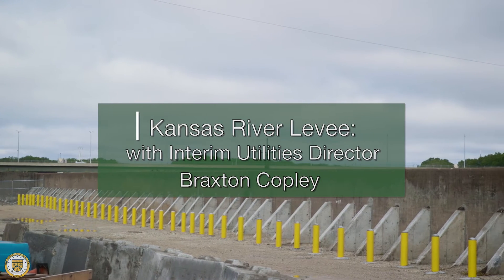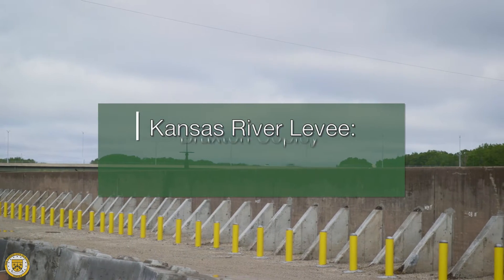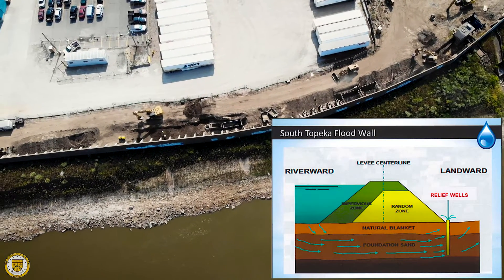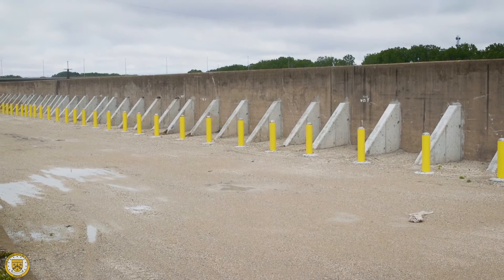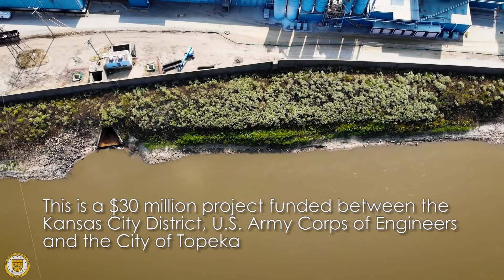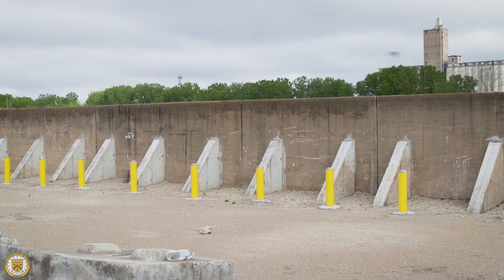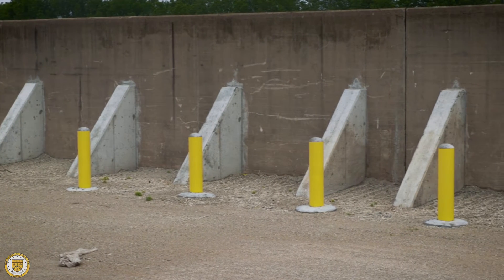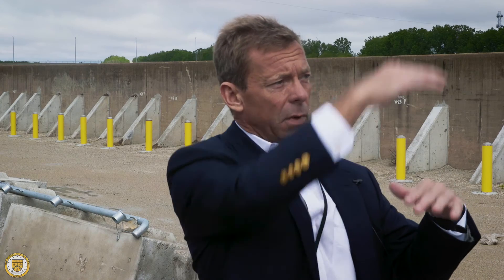Kansas River Levee Improvement Project w/ Director of Utilities Braxton Copley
Utilities Director Braxton Copley explains improvements made to the Kansas River Levee.